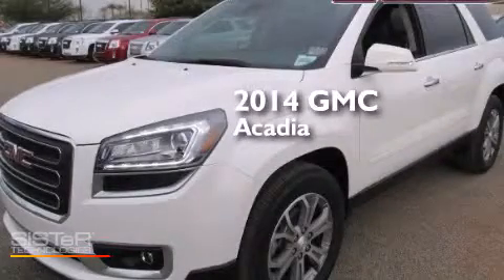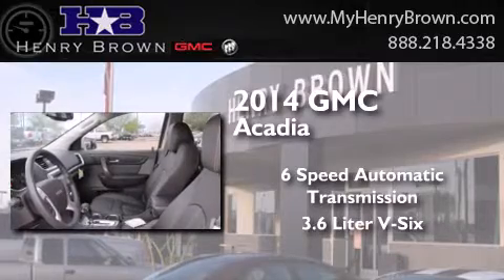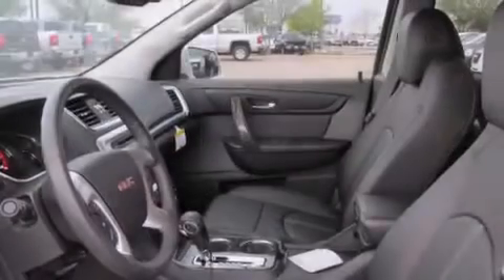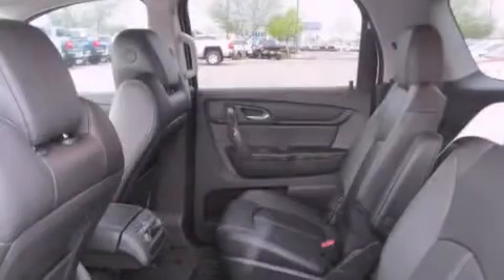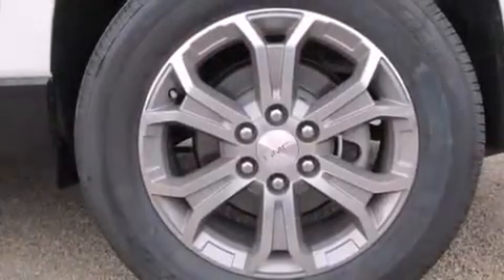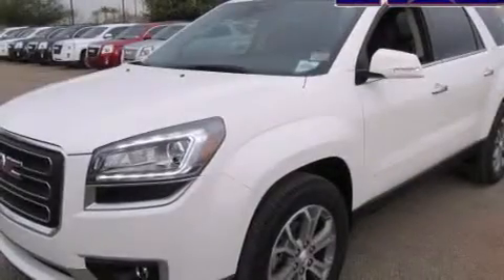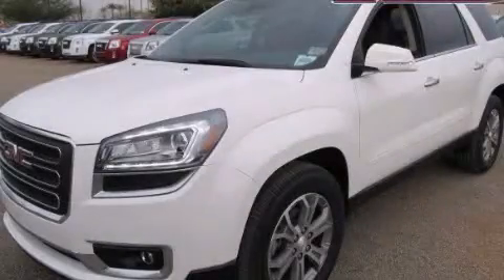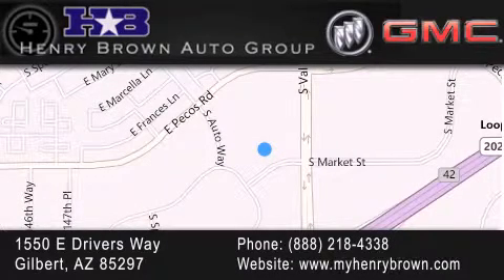2014 GMC Acadia Tempe AZ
Year : 2014
 Make : GMC
 Model : Acadia
 Engine : 3.6L V6
 Trans . : 6 Spd Automatic
 Exterior : Summit White

 Interior : Ebony Lth St Trim
 Stock : 4T247

 1550 E. Drivers Way